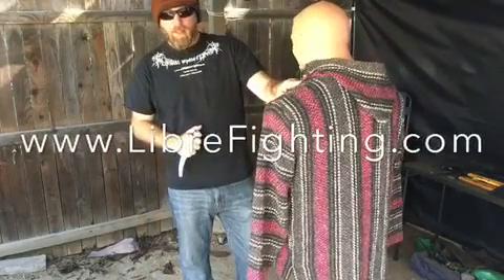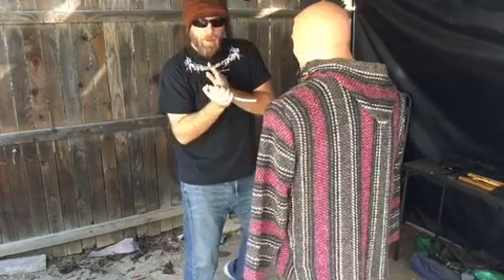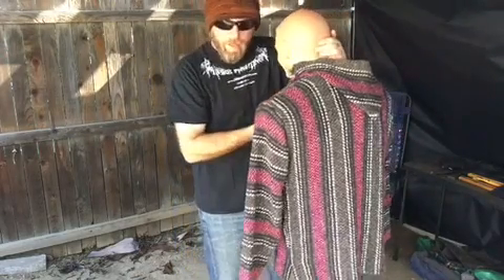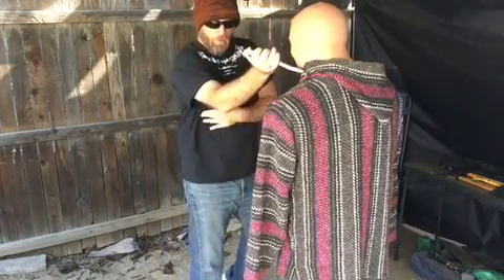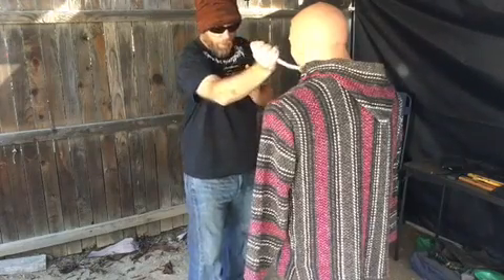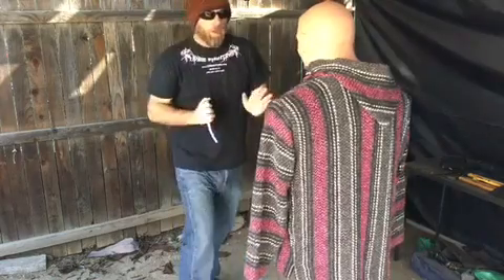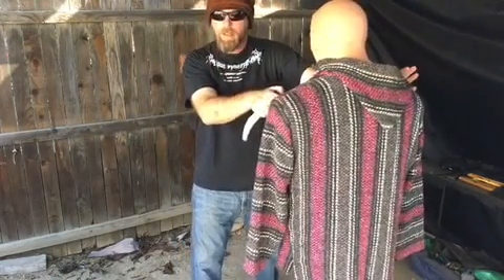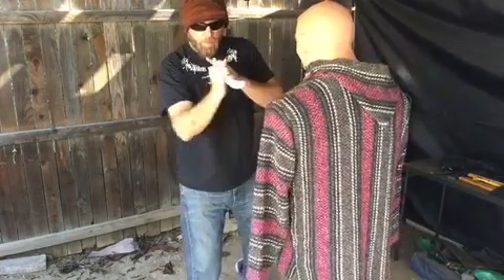1 Minute Libre Knife Lesson 2 (knife fighting, Libre Fighting, martial arts)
Books, Ebooks, DVDs, Digital Downloads